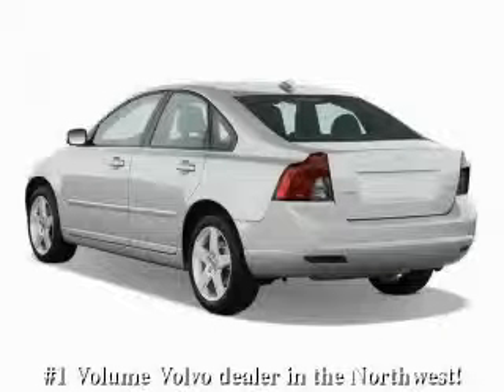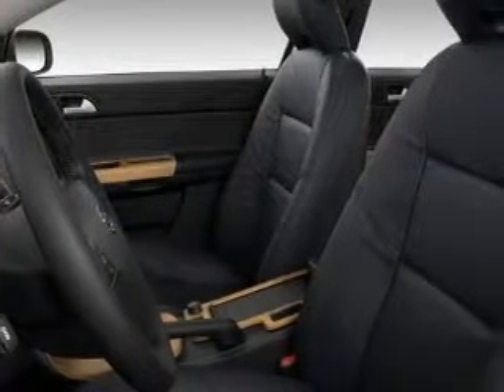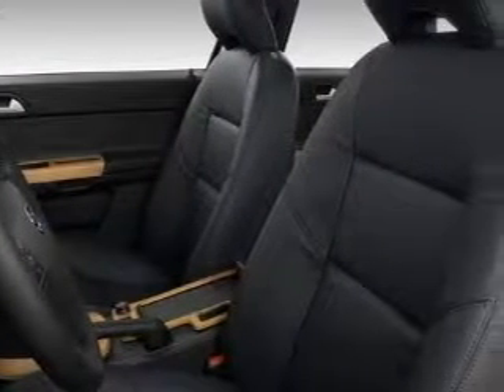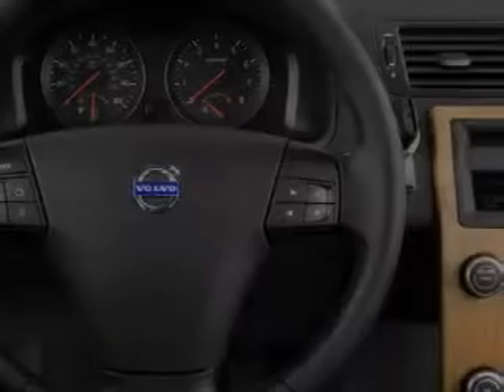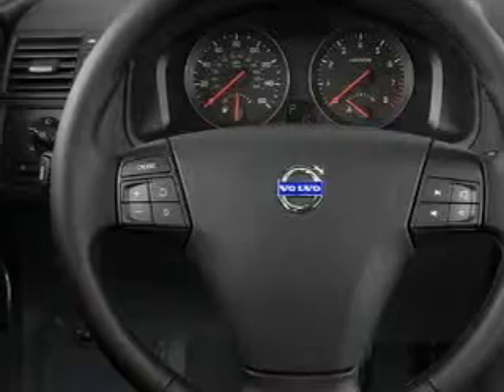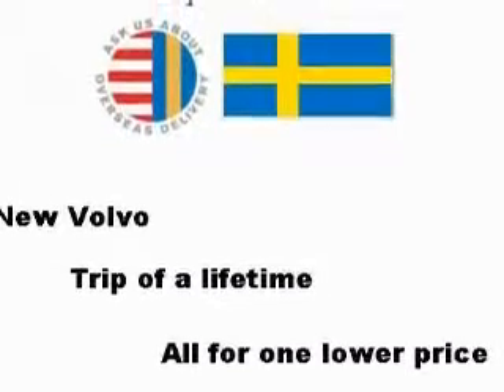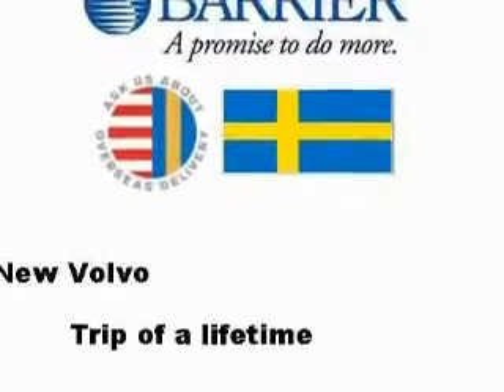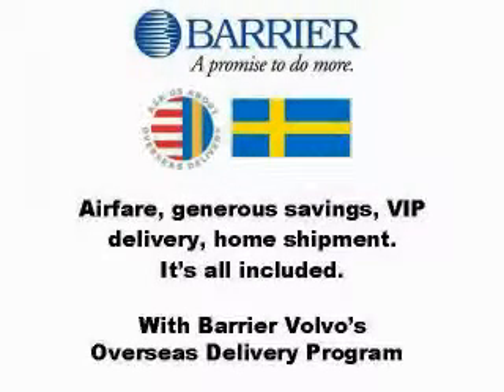2010 Volvo S40 Bellevue WA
Year: 2010
 Make: Volvo
 Model: S40
 Engine: 2.4L
 Trans.: Automatic
 Exterior: Silver
 Miles: 25
 Interior: Charcoal

 2010 Volvo S40 Bellevue WA